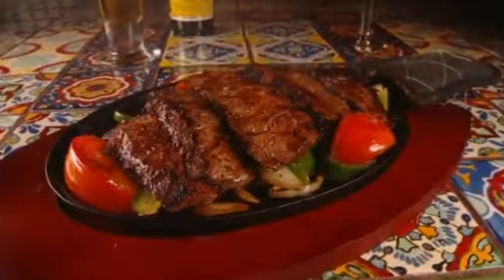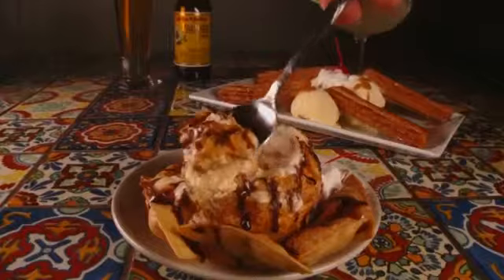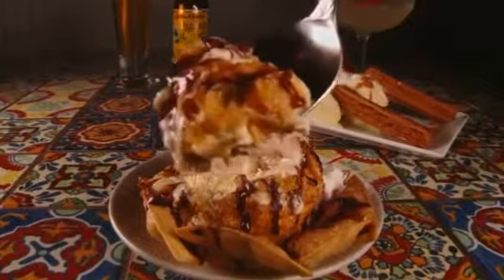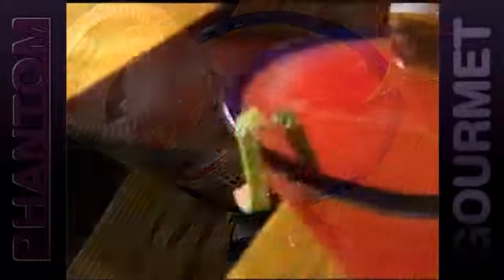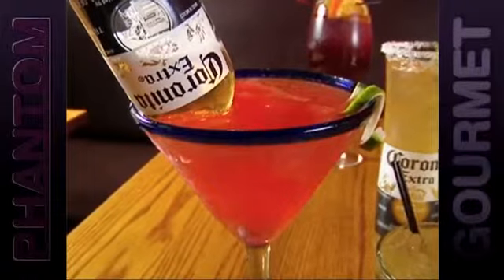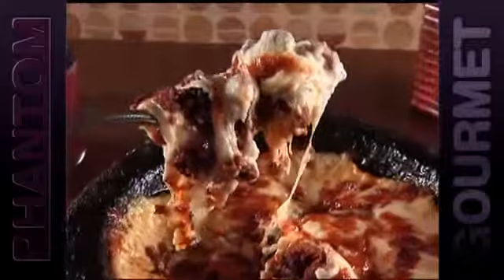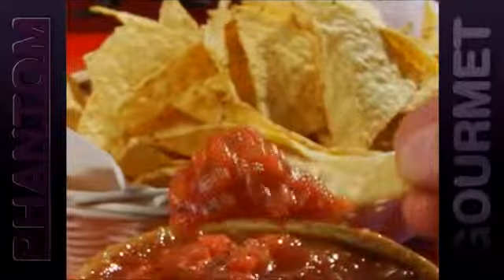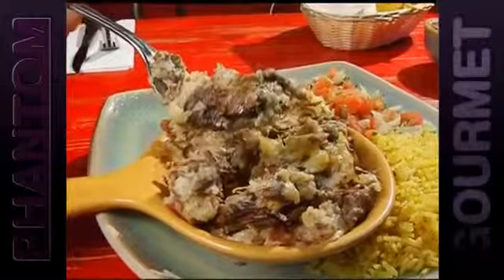Great 8 Mexican Restaurants - Part 1 (Phantom Gourmet)1